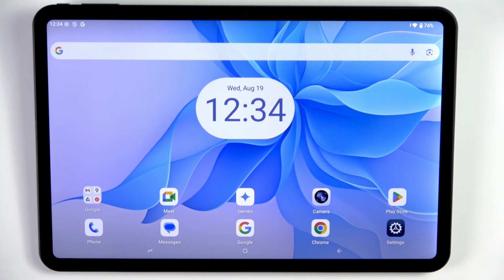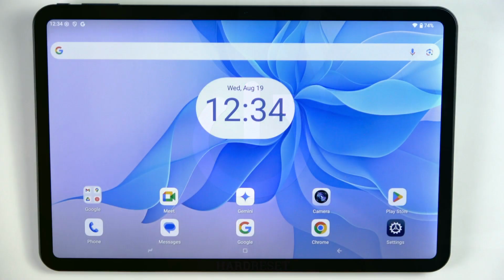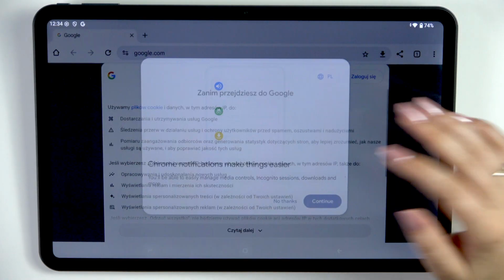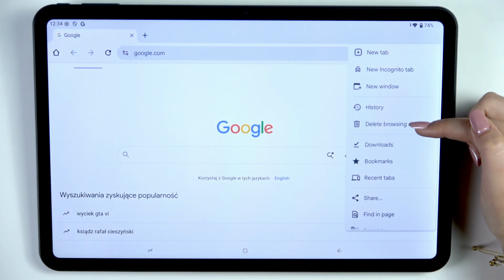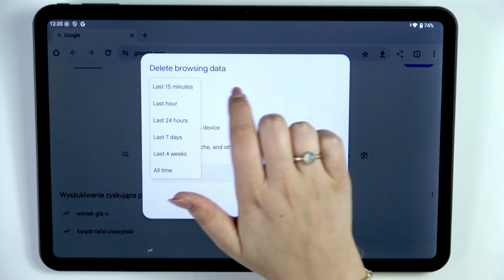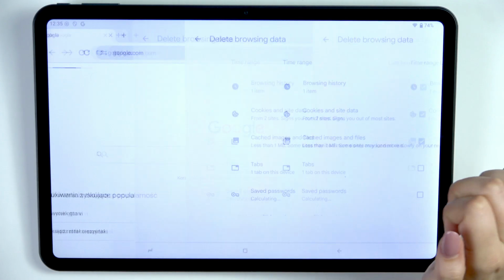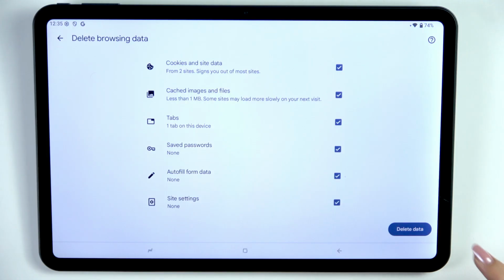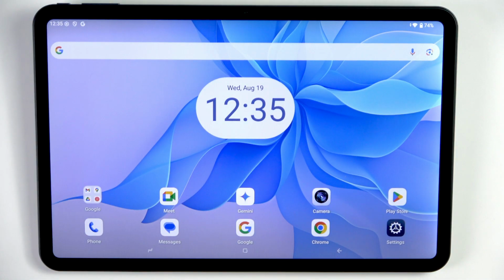DOOGEE Tab G6 Max – How to Clear Browsing Data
You'll be able to wipe your browsing history and associated data from the DOOGEE Tab G6 Max using Google Chrome. You tap the three dots icon in the upper right corner and select Delete Browsing Data to access basic options like visited websites, opened tabs, cookies, cache, and other site data. Adjust the time range from last 15 minutes to all time, or tap More Options to remove advanced items such as Tabs, Saved Passwords, Autofill Data, and Site Settings by marking them and confirming with Delete Data. This process successfully removes your browsing history and associated data from the device.

How to clear browser history on DOOGEE Tab G6 Max?
How to delete browsing data in Google Chrome on DOOGEE Tab G6 Max?
Where is Delete Browsing Data in Google Chrome on DOOGEE Tab G6 Max?

0:00 Intro - DOOGEE Tab G6 Max browser cleanup
0:05 Open Google Chrome on the tablet
0:23 Tap Delete Browsing Data menu
0:29 Basic data options overview
0:35 Select time range for deletion
0:42 Advanced browsing history settings
0:54 Change advanced time range again
0:59 Confirm Delete Data action
1:06 Wrap up - like and subscribe